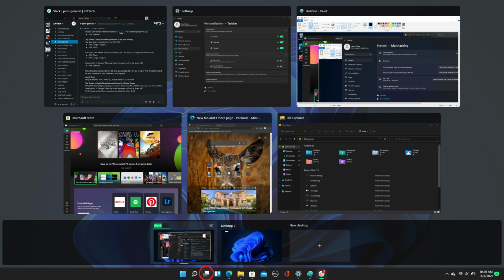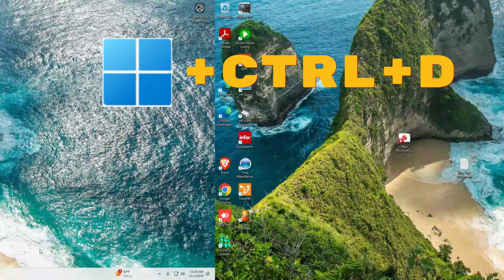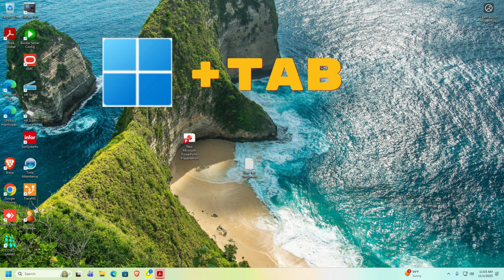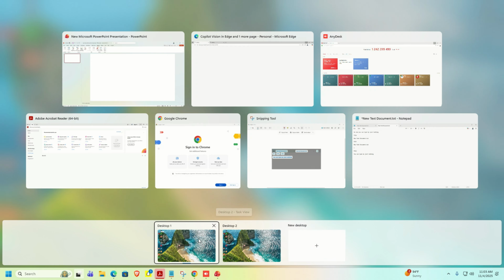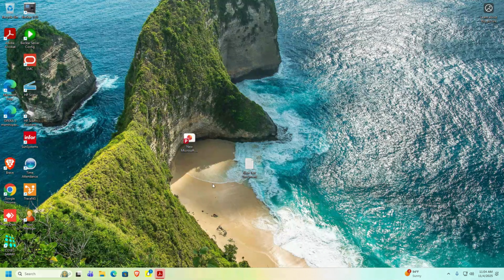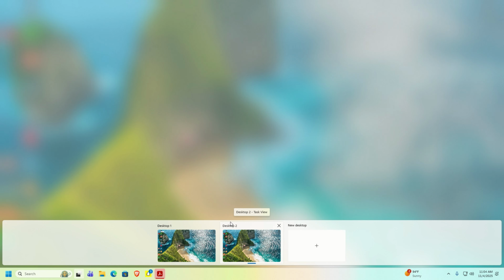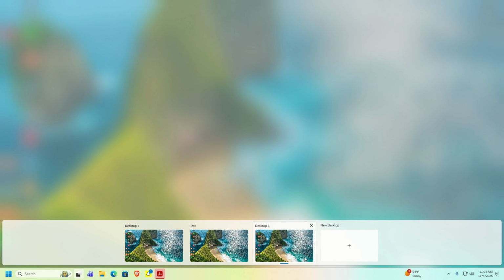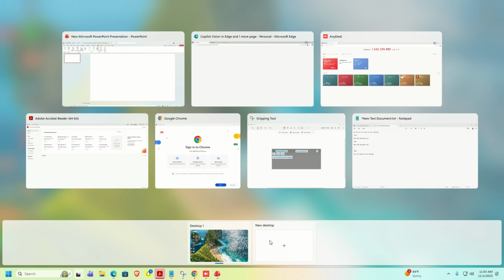How to Create Virtual Desktops In Windows 11 Step-by-Step Tutorial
Want to boost your productivity and organize your workspace like a pro? In this video, I’ll show you exactly how to create and manage Virtual Desktops in Windows 11 — a powerful feature that lets you separate tasks, apps, and workflows across multiple desktops.
Whether you're a student, content creator, IT professional, or multitasking enthusiast, virtual desktops can help you stay focused and clutter-free. Watch till the end for bonus tips on customizing desktops and keyboard shortcuts!
🎯 What You’ll Learn:
- What are virtual desktops in Windows 11
- How to create, switch, and close virtual desktops
- How to rename and customize each desktop
- Best practices for organizing work, gaming, and personal tasks
🖥️ Why Use Virtual Desktops?
- Separate work and personal apps
- Reduce distractions
- Improve multitasking efficiency
- Keep your desktop clean and organized

How do you use virtual desktops in your workflow? Got any productivity hacks to share?